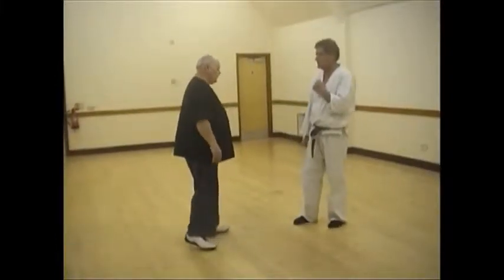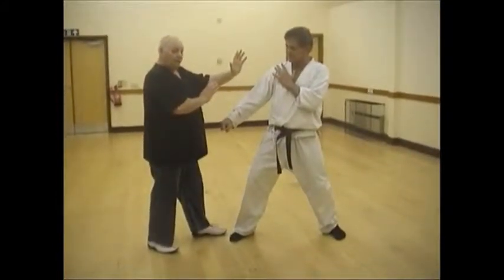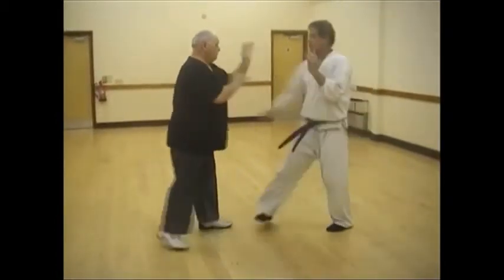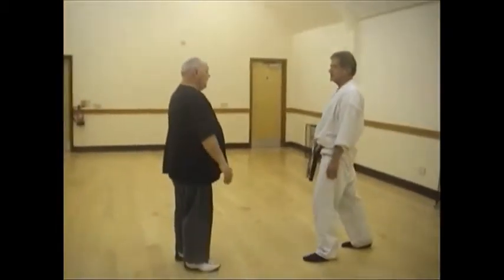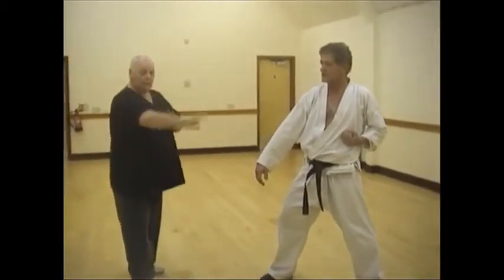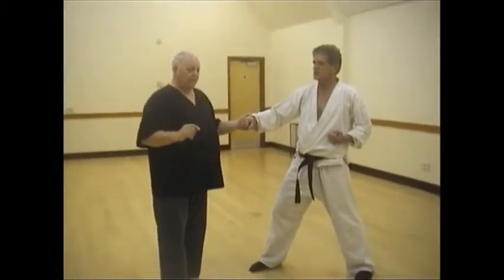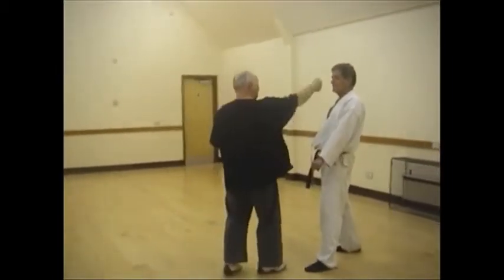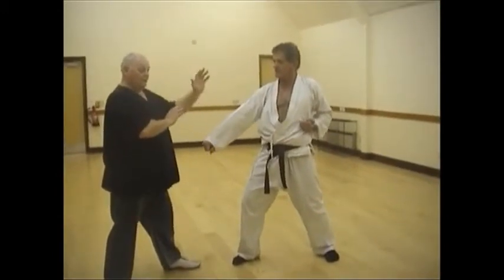Kata Tenzen Ni Applications: Steps 16 and 17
Dragon Lashes Tail Descending

Points to consider and discuss

Whipping
Falling hand principle
Bounce off generation of impulse force (implied)
Feigning hand strategies
Natural backward stepping
Retreating
Slipping the hand